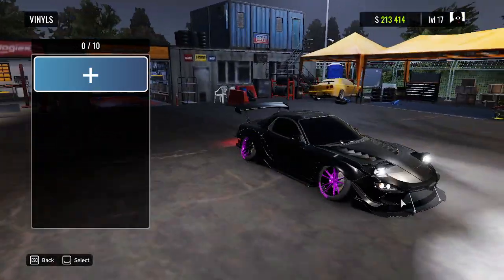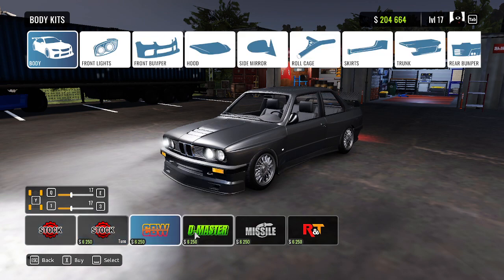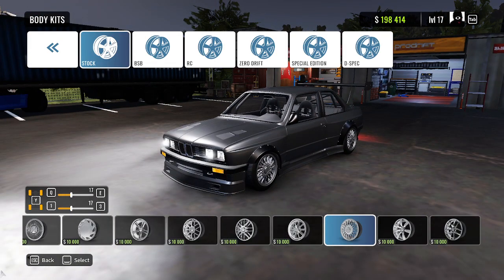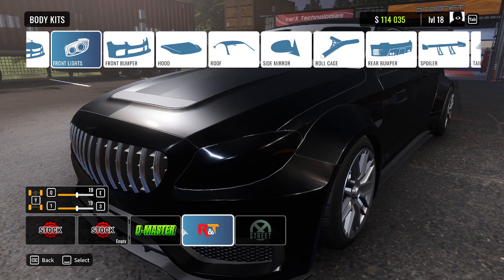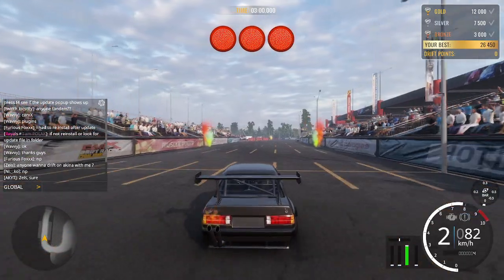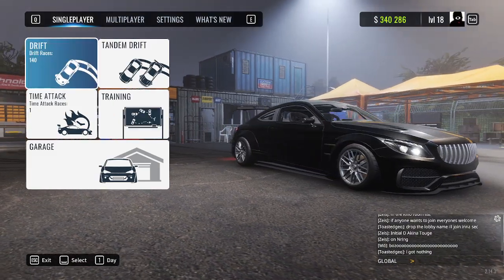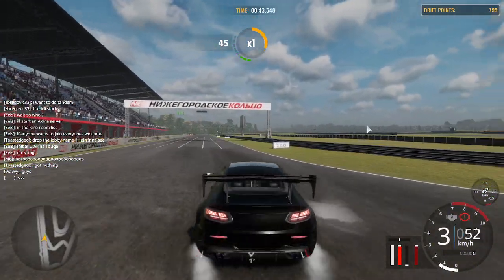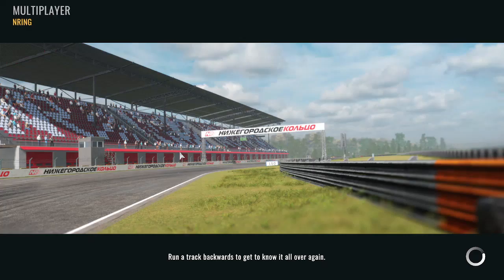Class 1 Vs Class 5 Cars in CarX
Class 1 VS Class 5 in CarX I Got it work the first round the 2nd i got it right but the first round was wrong and the other class won also can we try to hit 50 subs because i almost waisted a 1million (and i did)